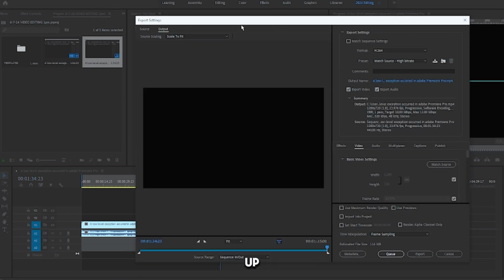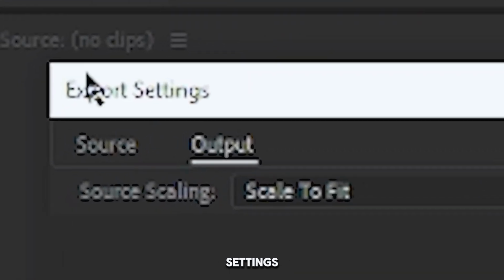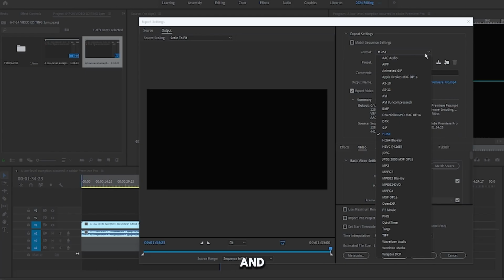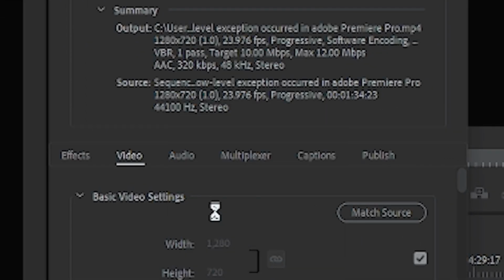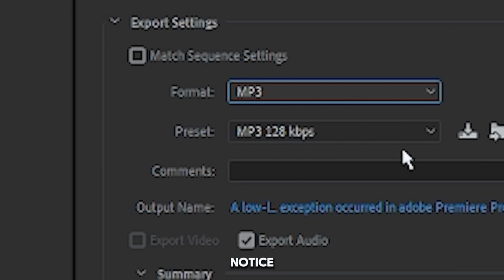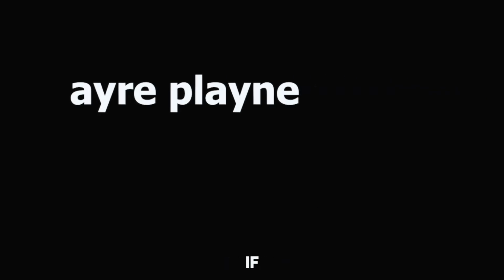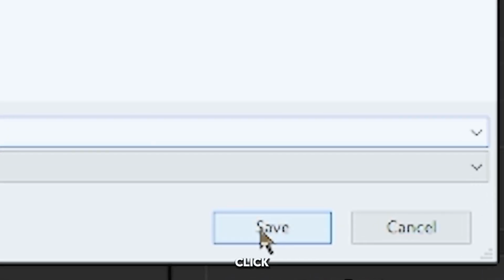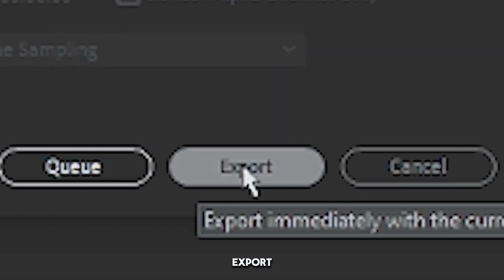How To Export Only Audio in Premiere Pro (2025 Tutorial)